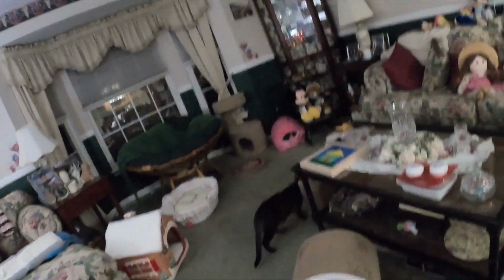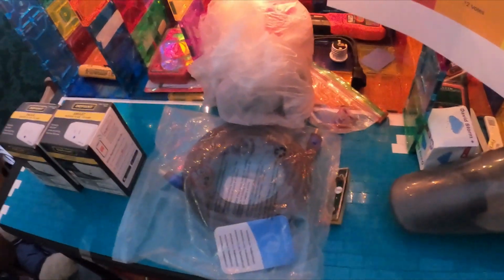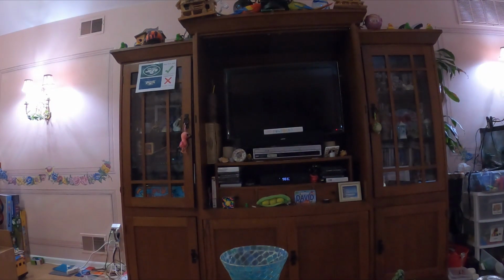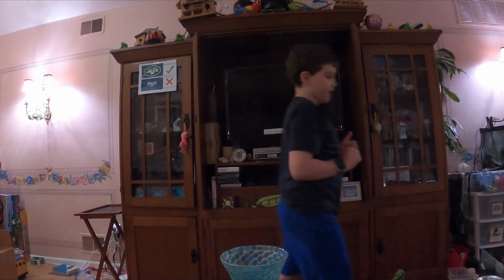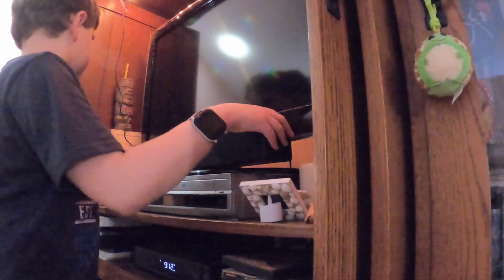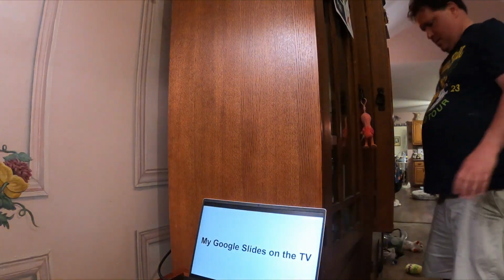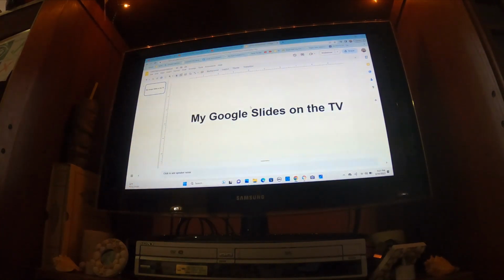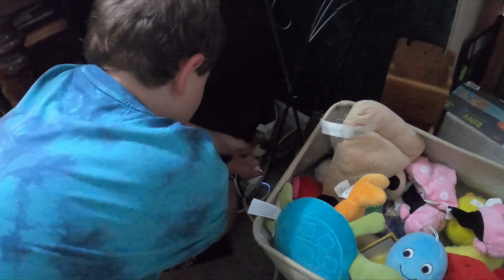HDMI cord install on the TV + Smart plug Setup